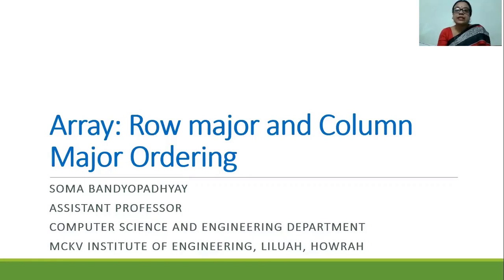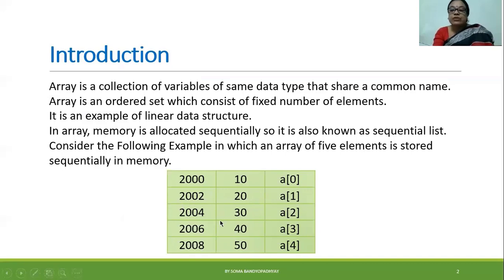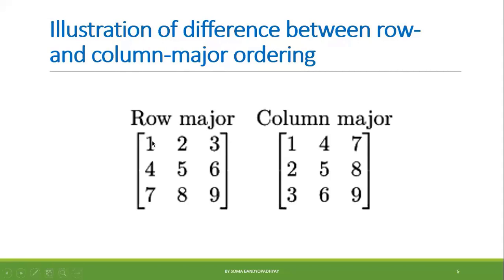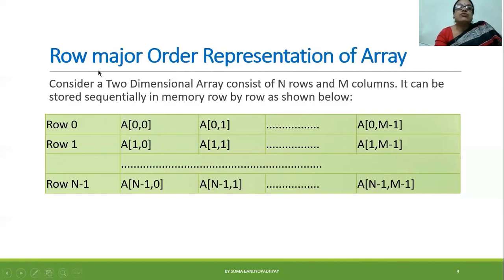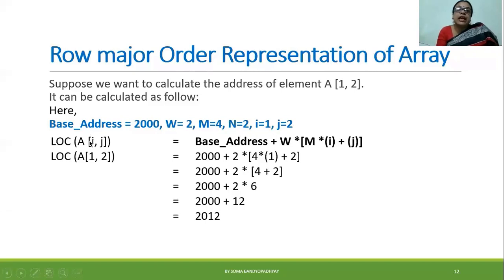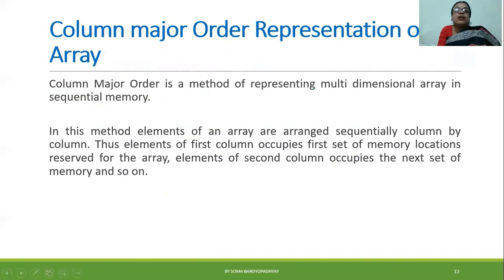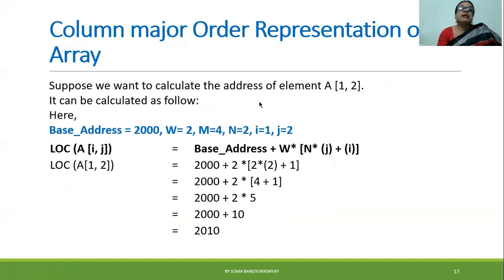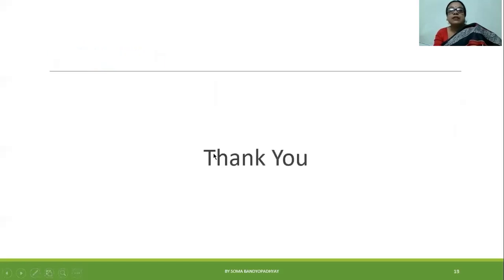Row-Major and Column-Major Ordering of Array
Understanding of Memory Mapping